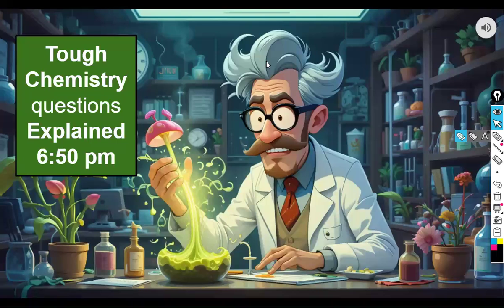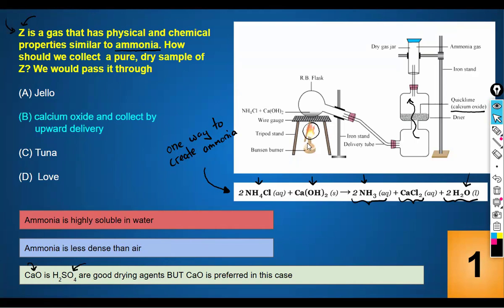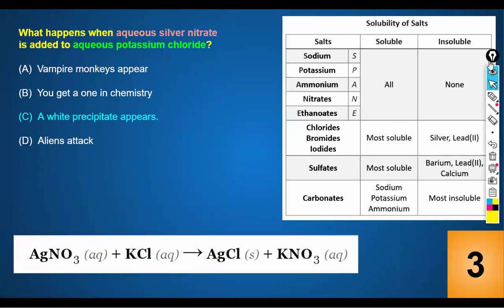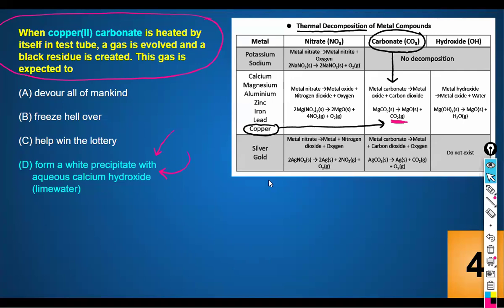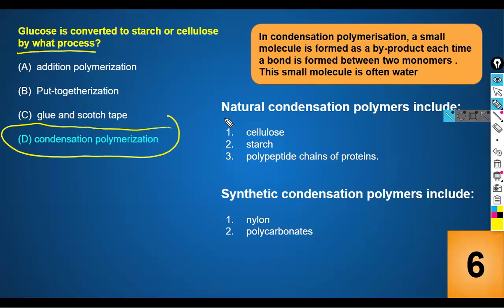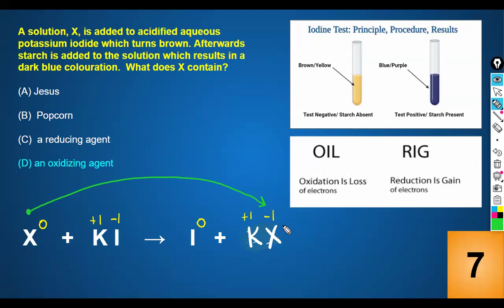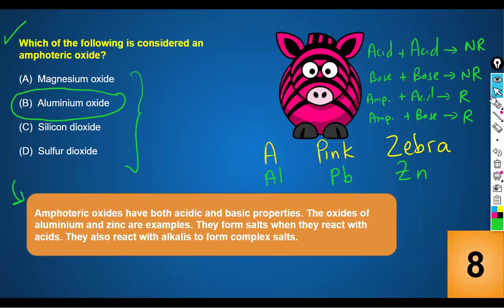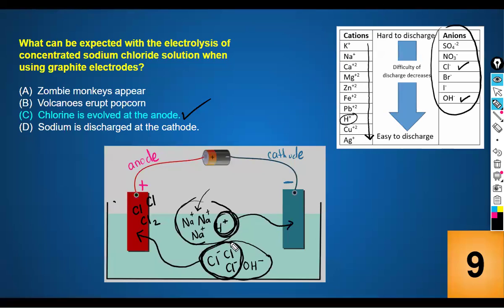CSEC Chemistry Hard Chemistry Questions MC